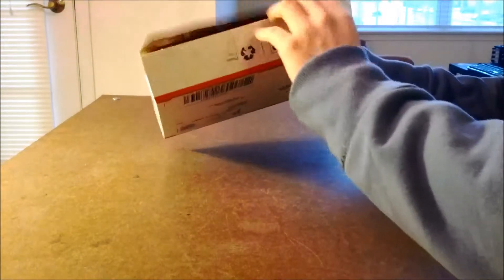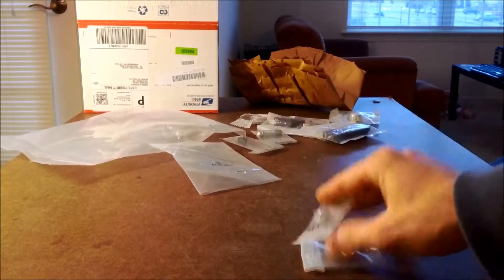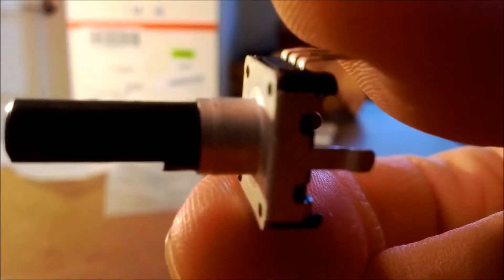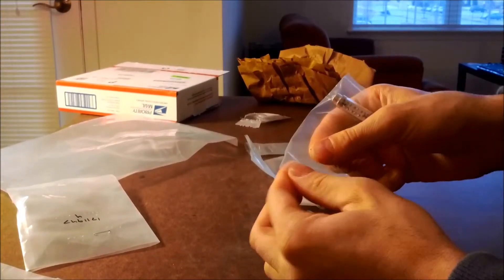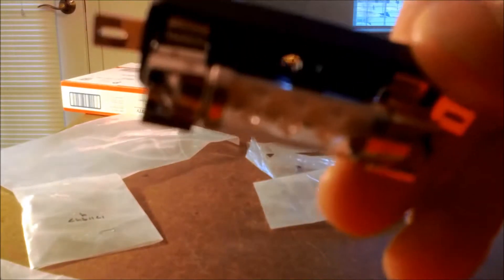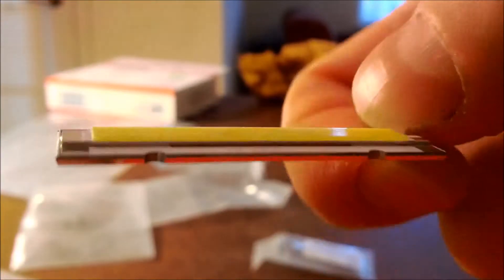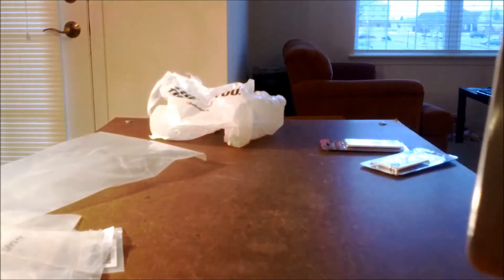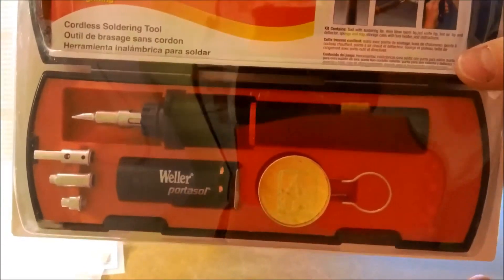Parts Haul - February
February Part Haul

Got some stuff in to help out with the "Benchtop Power Supply" as well as a new tool.  I can always use more tools.

Jameco Parts List:

Fuse 5A - 10402
Fuse 10A  - 69462
Fuse Holder - 1711947
Rotary Encoder - 776386
Aluminum Knob - 138502
2.5x5.5mm Barrel Jack - 151563
2.1x5.5mm Barrel Jack - 281851
Festoon 12v LED Fuse - 2113261
Festoon LED Holder - 2113367
LED Strip - 2153166

Be sure to leave comments on how I can improve my videos, anything you want me to talk more in depth about or suggestions for future projects.

Thanks!